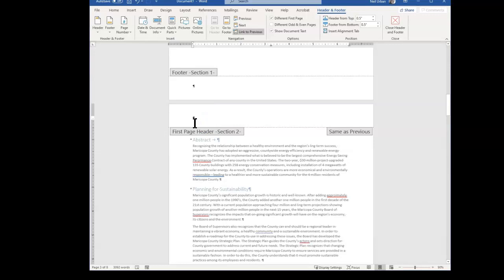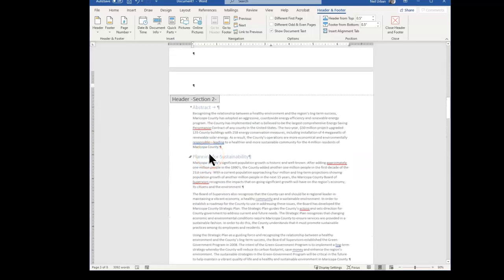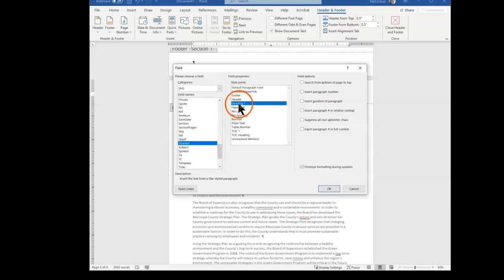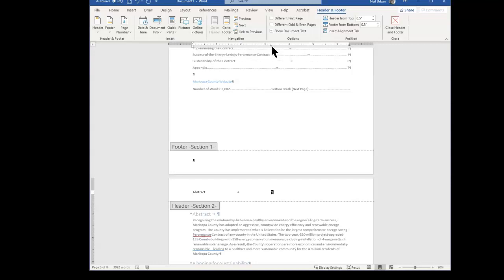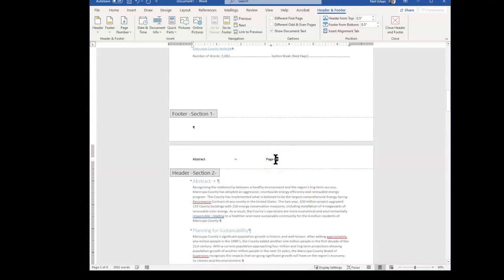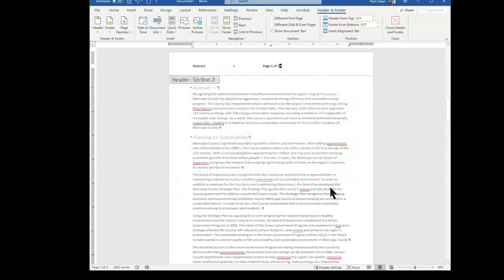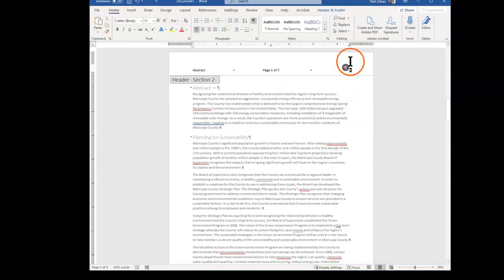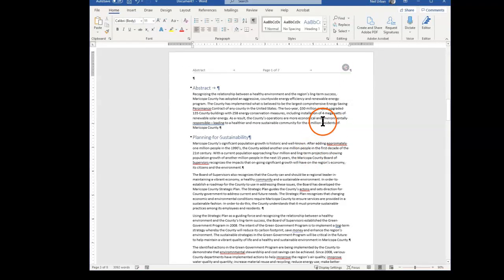03-Inserting and Formatting Page Headers